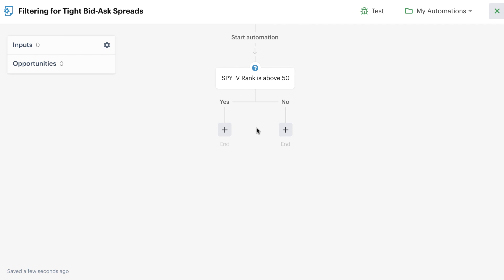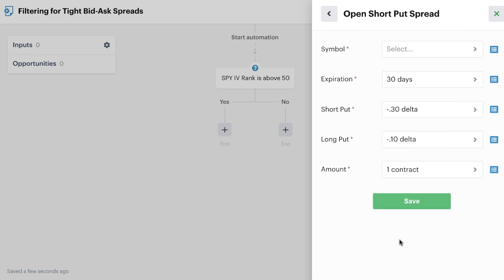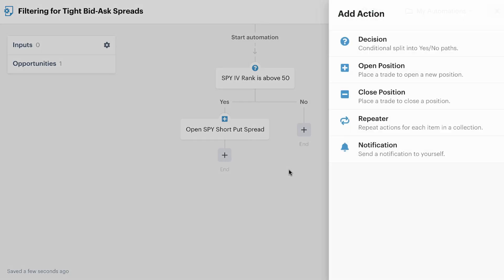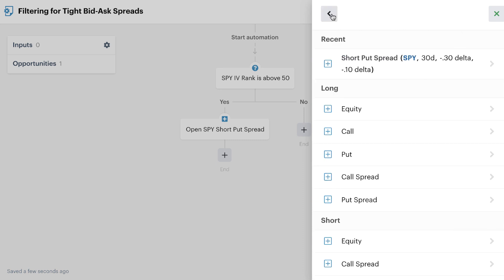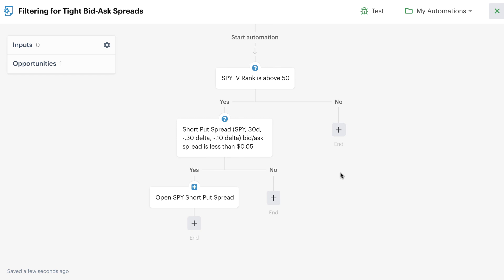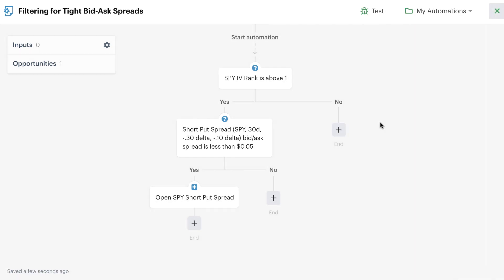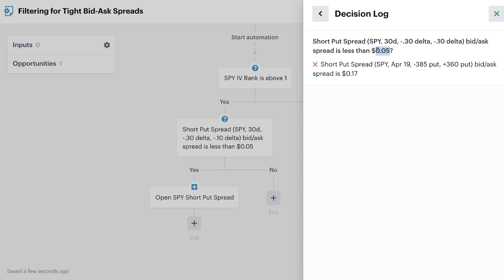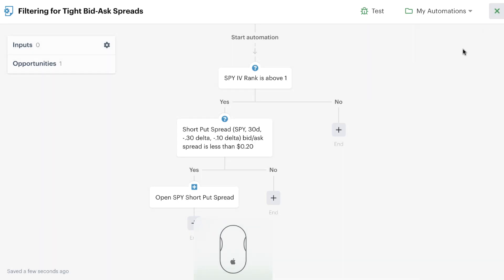How to Filter for Tight Bid-Ask Spreads with Bots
Inside this week's new bot video, we'll walk through adding a simple opportunity filter to your bots that check for tight bid-ask spreads before sending the order to your broker. This is an "easy win" for automated trading and allows the bot to do the heavy lifting of verifying spreads that meet your criteria before continuing. Frankly, it's something everyone should be using to make sure they are trading liquid products.

Want to learn more about our autotrading platform? Follow our progress and join the waitlist